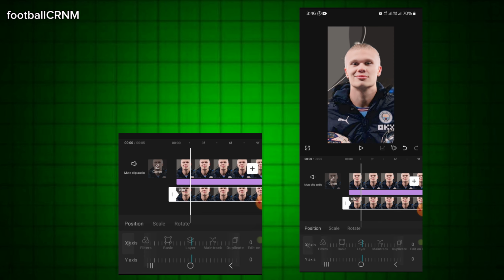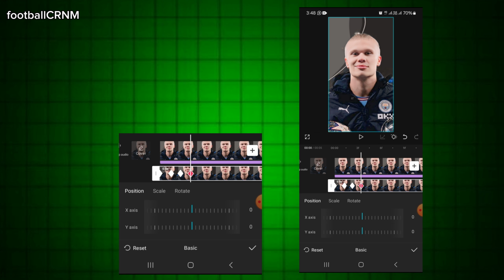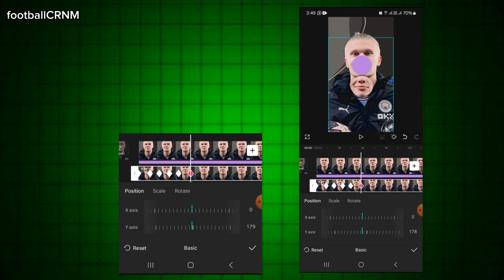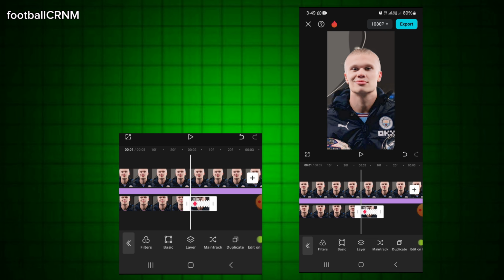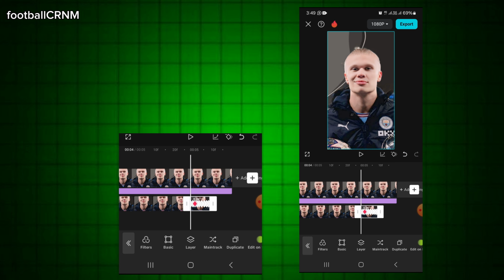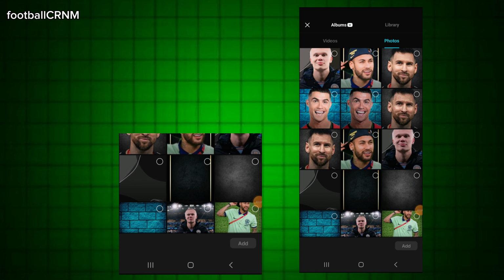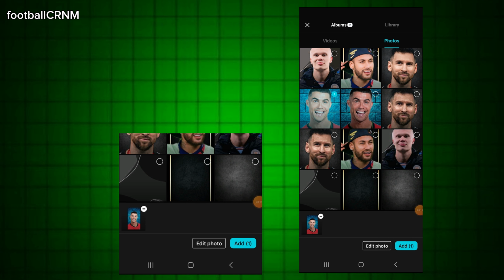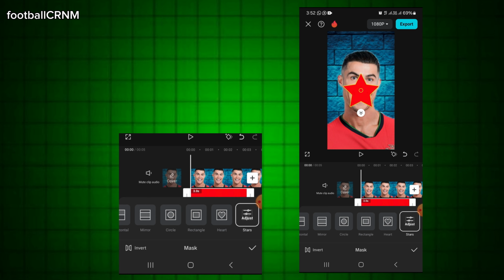𝙥𝙖𝙧𝙩 4 𝘾𝙖𝙥𝙘𝙪𝙩 𝙏𝙪𝙩𝙤𝙧𝙞𝙖𝙡: 𝘼𝙥𝙥𝙡𝙮 𝙈𝙞𝙣𝙙-𝘽𝙡𝙤𝙬𝙞𝙣𝙜 𝙈𝙤𝙩𝙞𝙤𝙣 𝙀𝙛𝙛𝙚𝙘𝙩𝙨 𝙏𝙤 𝙄𝙢𝙖𝙜𝙚𝙨 | 𝙁𝙖𝙘𝙚 𝙢𝙖𝙣𝙞𝙥𝙪𝙡𝙖𝙩𝙞𝙤𝙣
Learn how to create stunning motion effects in CapCut! In this tutorial, we'll show you how to remove eyes, mouths, and faces from images using CapCut's advanced features. Perfect for mobile creators, VFX enthusiasts, and anyone looking to elevate their video editing skills. CapCut MotionEffects FaceManipulation"- CapCut tutorial
- Motion effects
- Face manipulation
- Image editing
- Mobile video editing
- VFX
- Visual effects
- Face removal
- Eye removal
- Mouth removal
- Android video editing